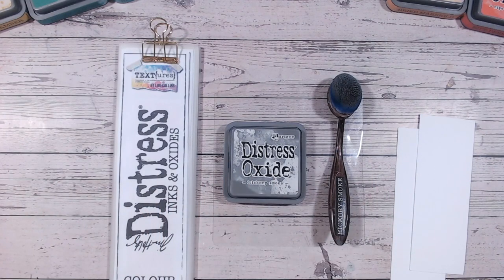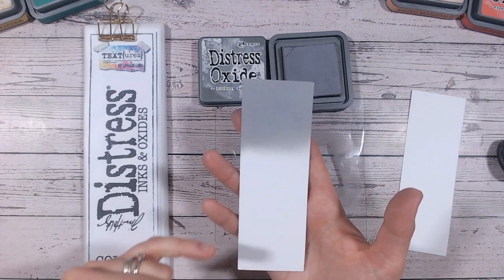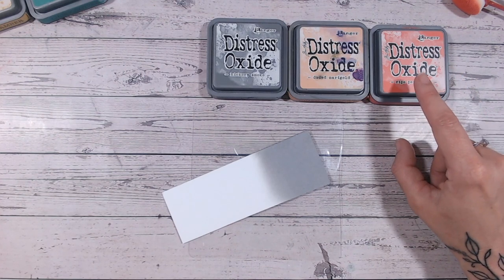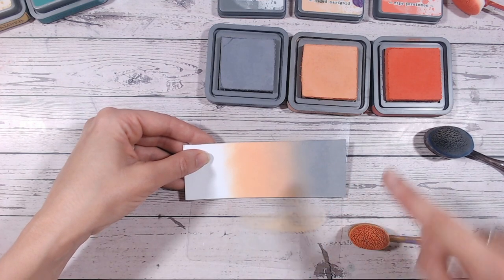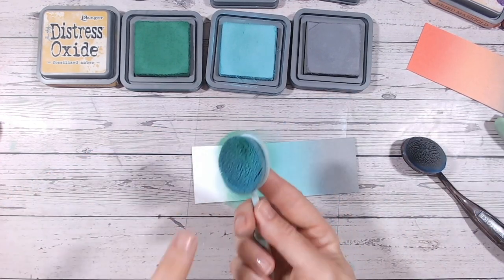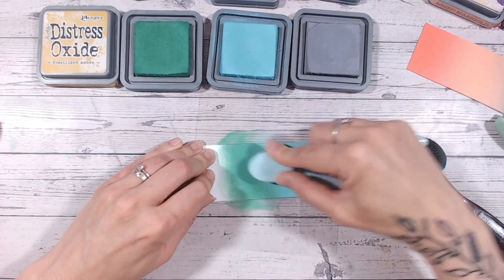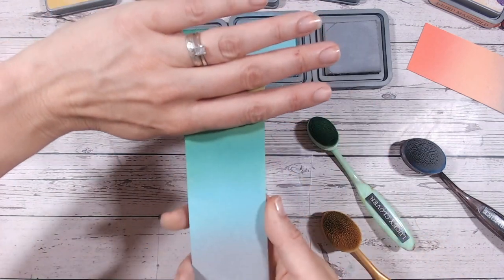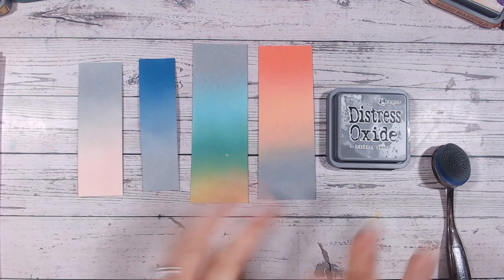DISTRESS OXIDE COLOUR COMBINATIONS - Hickory Smoke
Welcome to this series exploring each of the Ranger Tim Holtz Distress Ink & Oxide colours and discovering colour combinations and ink blending techniques with each.

This tutorial is looking at Hickory Smoke, one of the darkest greys in the Distress Oxide range! PLUS I will be giving you 4 different colour combos to try!

Other Distress Oxide colours used:
* Ripe Persimmon
* Dried Marigold
* Fossilised Amber
* Salvaged Patina
* Lucky Clover